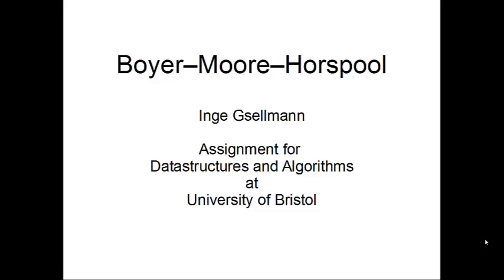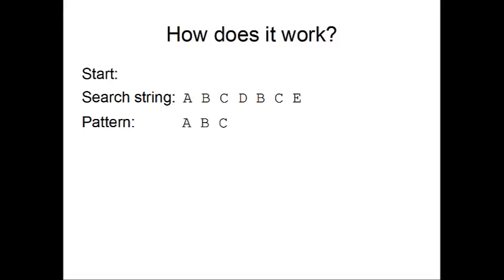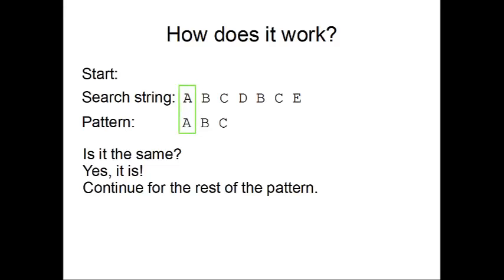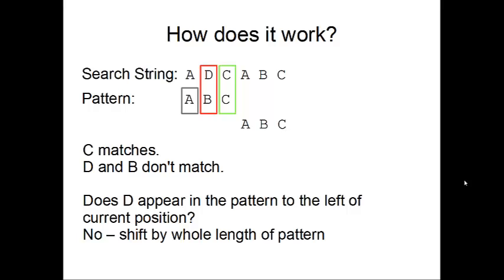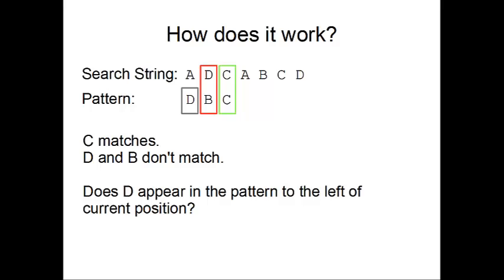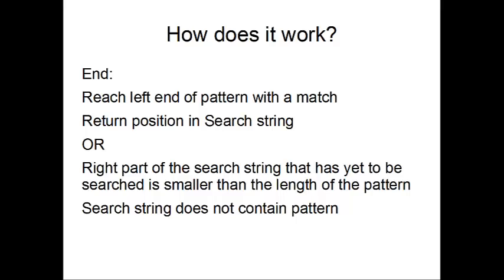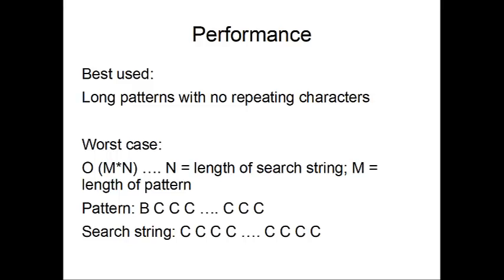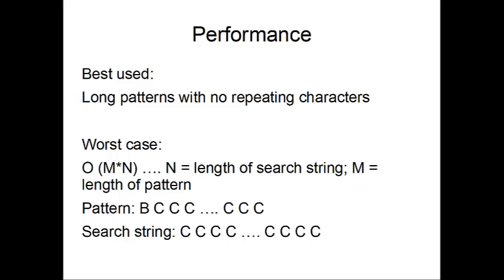Boyer-Moore-Horspool Algorithm Video Lesson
A short video lesson explaining the Boyer-Moore-Horspool algorithm for finding substrings in strings.
This video is done as an assignment for the unit "Datastructures and Algorithms" at the University of Bristol, UK.